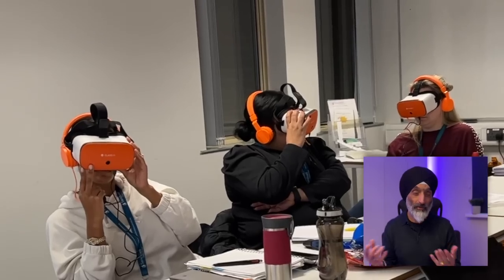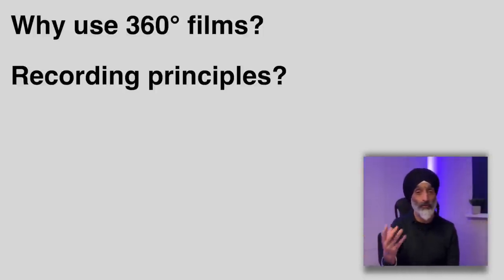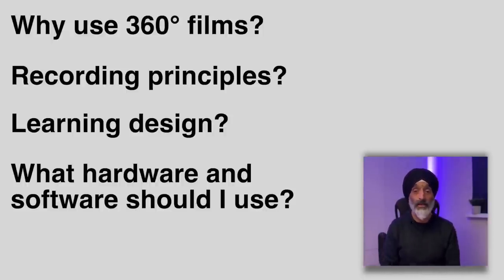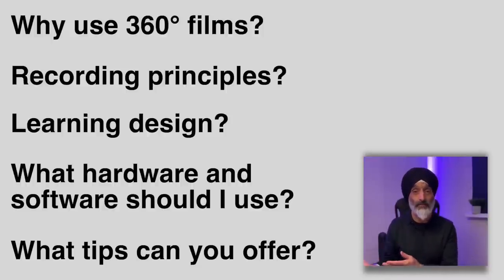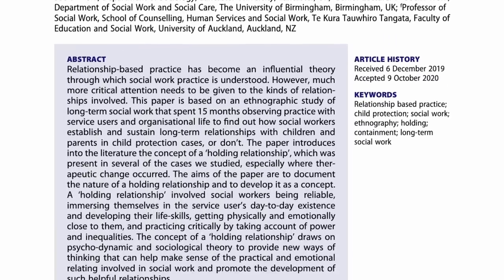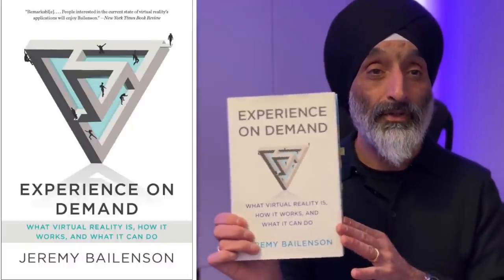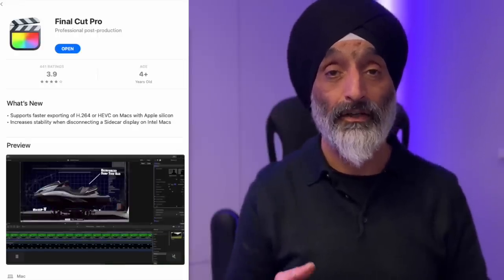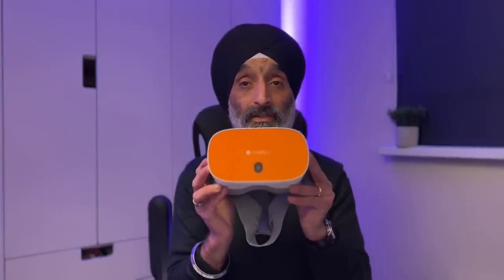How to create training designs using 360 video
In this video, I’m sharing some of the lessons I learned when creating a 360-video based training package. The package uses existing research and is shared through 360-degree videos. I share the lessons I learned whilst creating the training that is based on published research into relationship-based child protection.

LINKS:
If you are interested in creating an immersive project, this book is an absolute must read by Jeremy Bailenson – Experience on Demand: What Virtual Reality Is, How It Works, and What It Can Do

I used the following camera to record all the 360-degree videos – GoPro Max -

TIMECODES:
0:00 – Introduction
0:41 – Why use 360° immersive films?
1:09 – Experience on demand
2:23 – What were your recording approach principles?
2:41 – Recruiting authentic actors
3:02 – Demonstrating movement
4:03 – Creating a fictional family
4:35 – Creating barrier and enabler versions
5:00 – Summary of recording approach principles
5:15 – Why put the 360° films into a learning design?
5:44 – Summary of learning design
6:35 – What hardware and software did you use?
6:37 – GoPro Camera
7:04 – Final Cut Pro and MacBook Pro
7:12 – ClassVR Headsets
7:33 – What tips can you offer?
8:26 – Summary of tips

WHO AM I:
I’m Tarsem, I am an Associate Professor at the University of Birmingham in the UK. I’m also a social researcher, academic, digital creator and love exploring the tools that can lead to happiness, productivity and engaging learning experiences. Please share the existence of this channel @tscooner